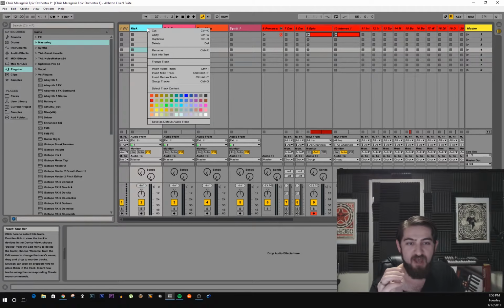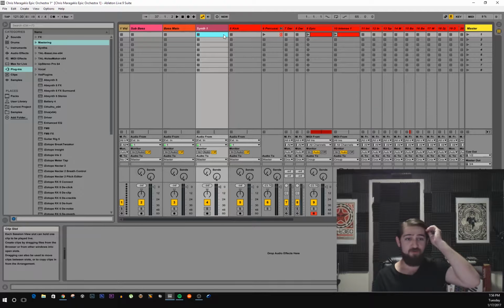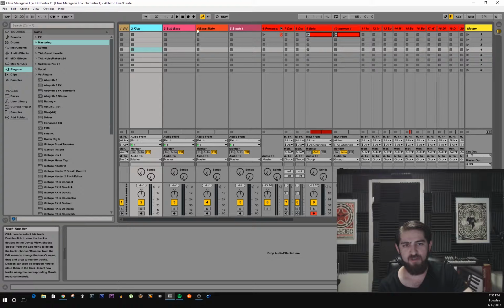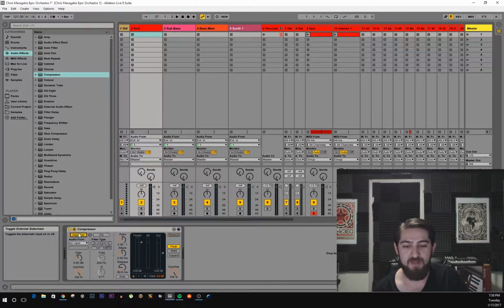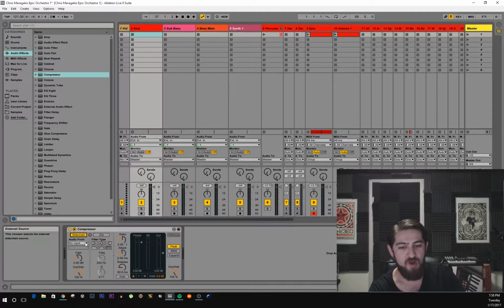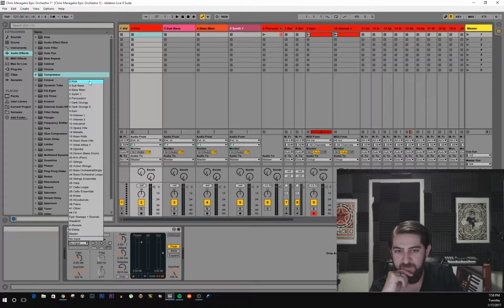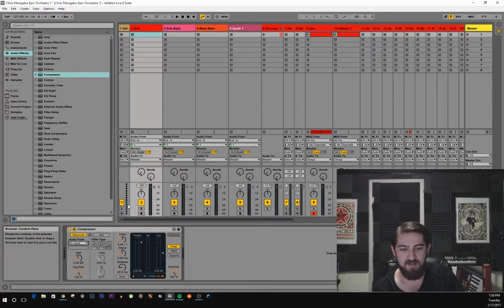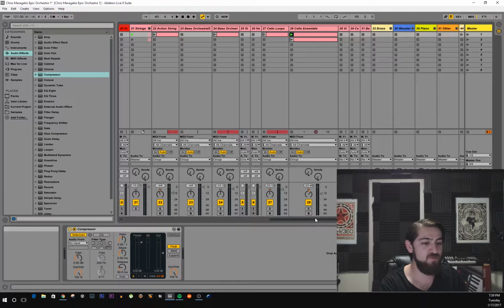Just A Tip with Maragakis E.03